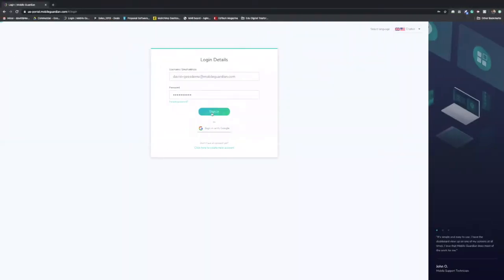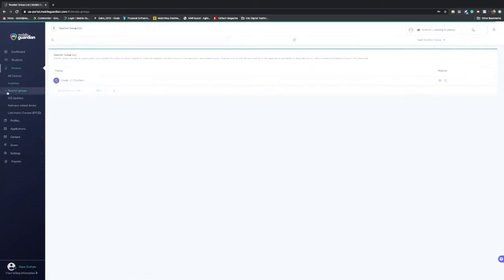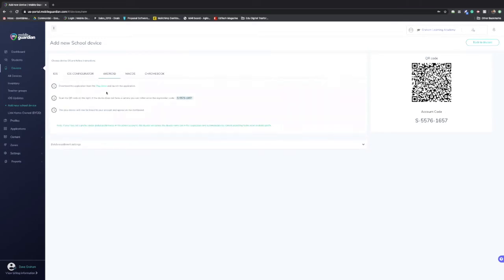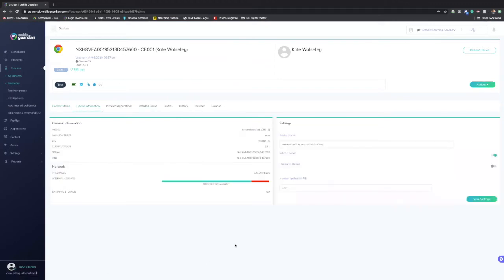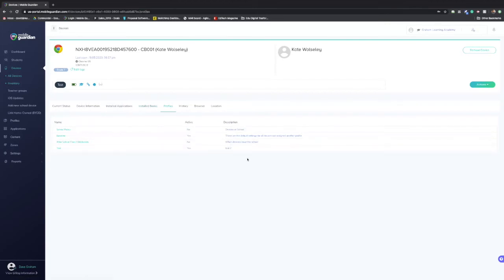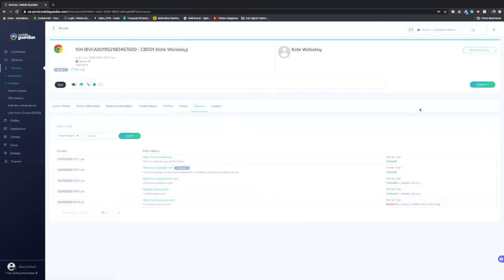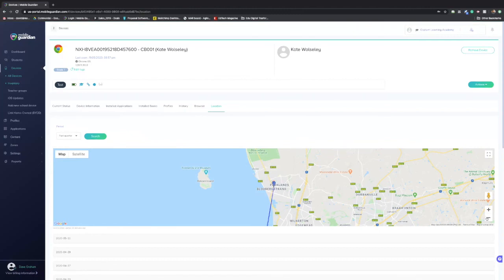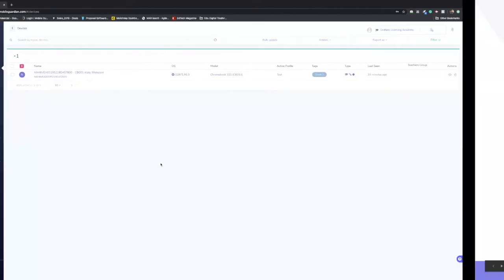Episode 3: Managing Your Devices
🎥 Welcome to the third video in our Mobile Guardian Education Snippets Series. In this snippet David covers managing your devices in the Mobile Guardian dashboard.

Purpose-built for education, Mobile Guardian is a cloud-based, easy-to-use solution that safeguards students online, no matter where they are. It offers classroom management tools, secure web-filtering, mobile device management, multi-school management and linked parental controls. It supports Android, Chromebook, iOS and macOS devices.

Used by schools in North America, the United Kingdom, Asia, Europe and the Middle East.